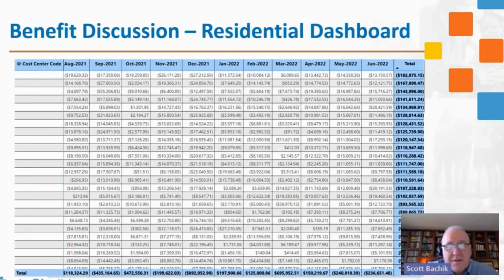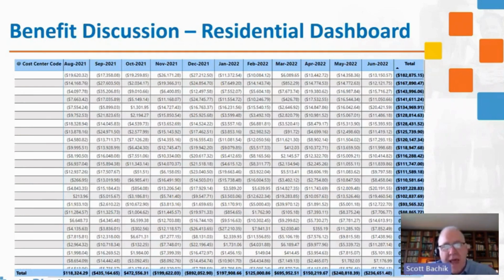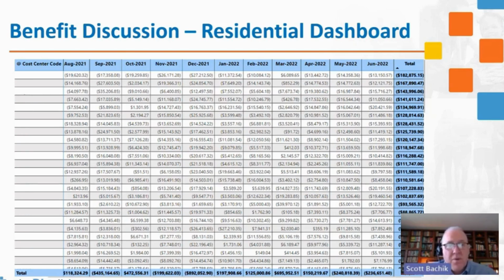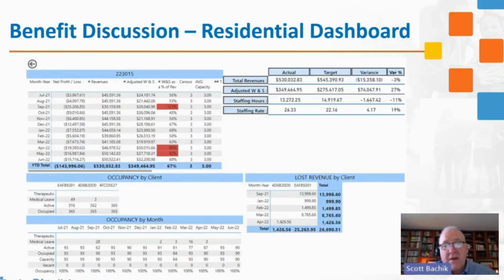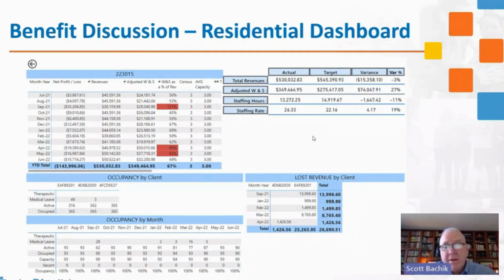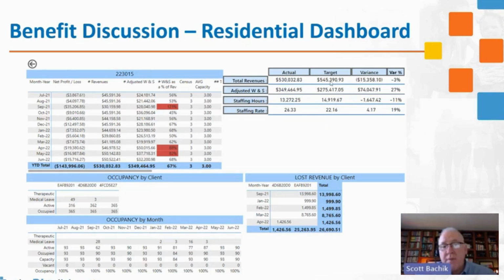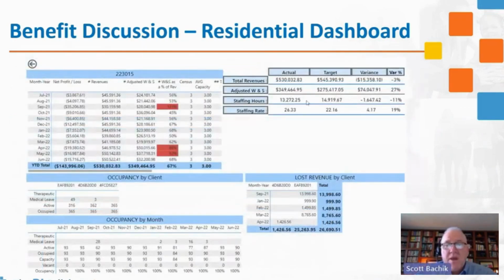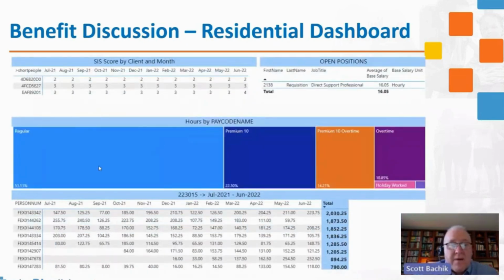ANCOR 2024 Post-Conference Webinar | Finance & Residential Dashboards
The importance of understanding lag and lead indicators can allow your organization to make changes and drive initiative forward to better your services. The BI Collaborative’s Financial Residential Dashboard makes complex data easy to understand and use effectively.

In this clip from The BI Collaborative educational webinar, Scott Bachick, CEO of the BI Collaborative displays how the Financial Residential dashboard makes complex data digestible.